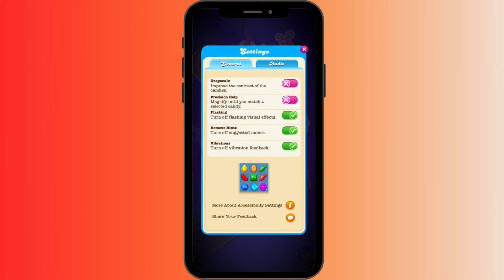How to Turn Off Hints on Candy Crush Soda 2024?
Tired of those constant hints popping up in Candy Crush Soda Saga? In this tutorial, I’ll show you how to easily turn off the hints so you can focus on solving puzzles without distractions. Whether you want to play without hints or simply improve your own gameplay, this guide will walk you through the steps to turn them off in the game settings.

Take control of your gameplay and enjoy a hint-free experience!